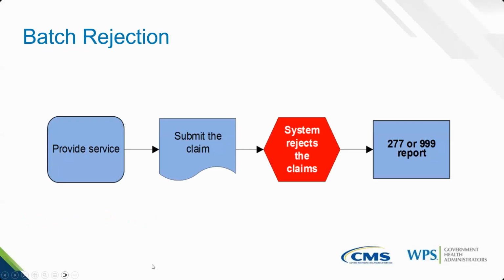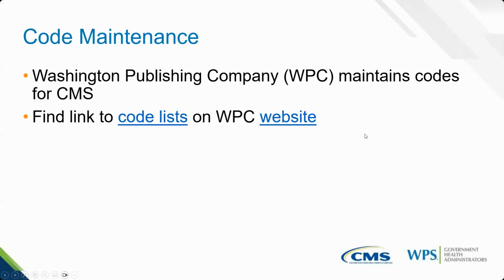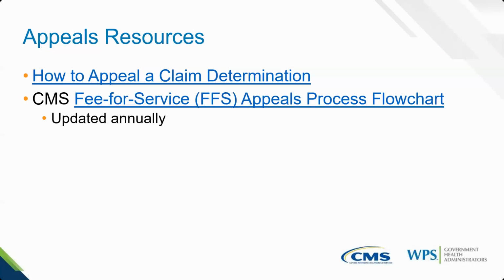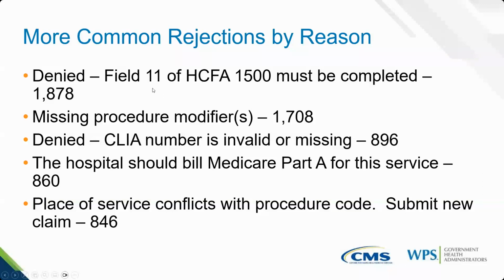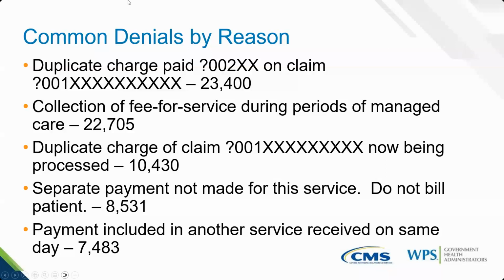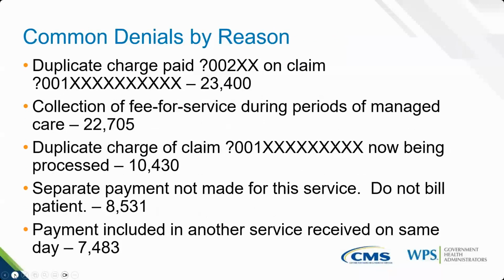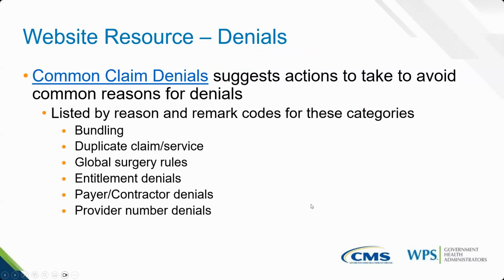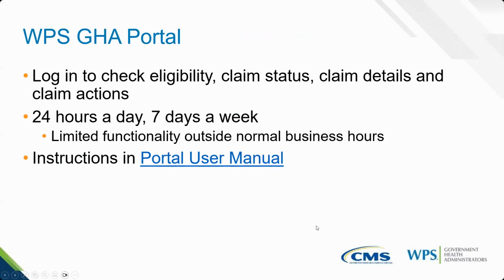Part B Family Practice Common Rejections and Denials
This training covers rejections and denials, how to fix or avoid them, and resources for Specialty 08 (Family Practice) providers.

Resources:
How to Correct a Rejected Claim

Chapters
00:00 Intro
02:36 Life of a Claim
19:23 Data Dashboard
20:30 Common Rejections
31:07 Common Denials
43:54 Resources
56:02 Closing Comments